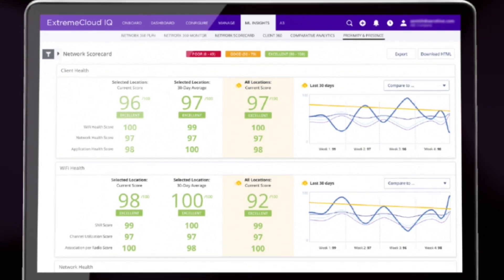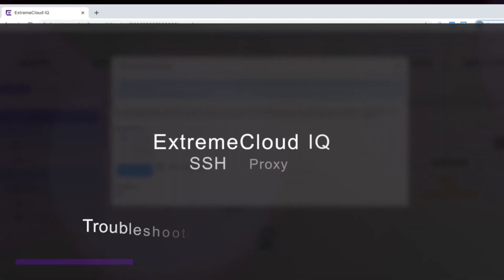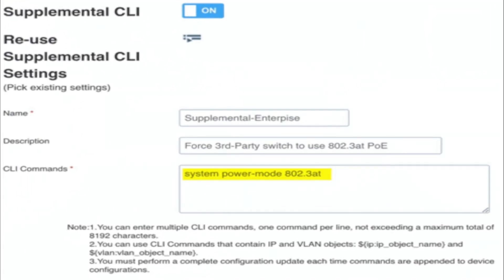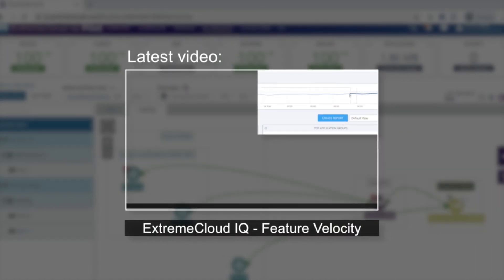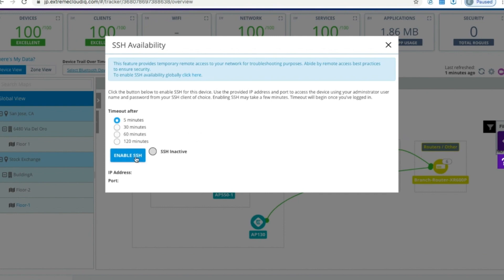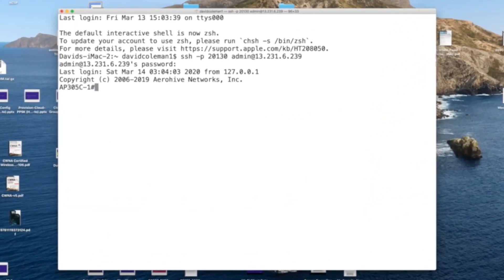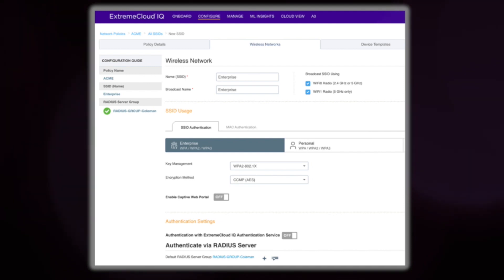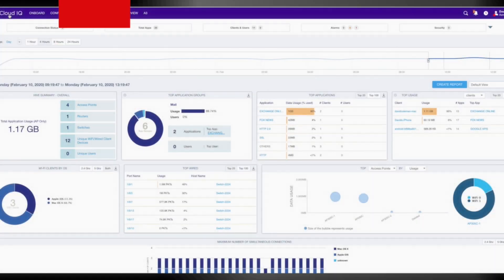SSH Proxy in ExtremeCloud IQ for Troubleshooting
Learn how to troubleshoot with CLI straight from ExtremeCloud IQ using SSH Proxy to connect to your devices securely.

Want to know more? Read CWNE #4 David Coleman's blog